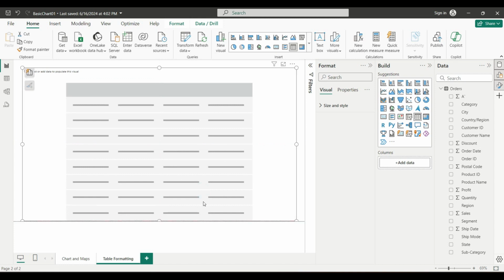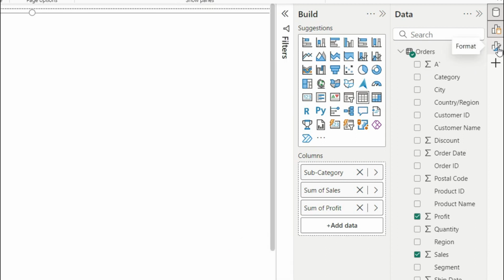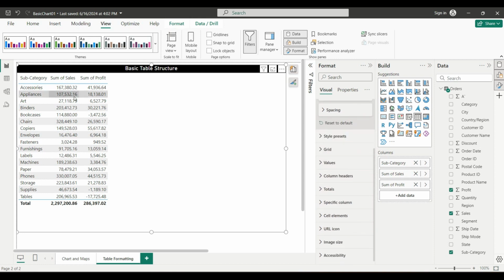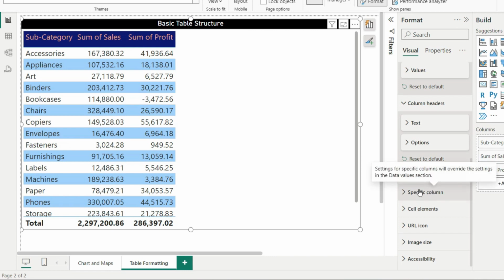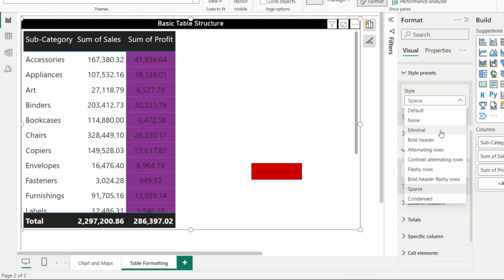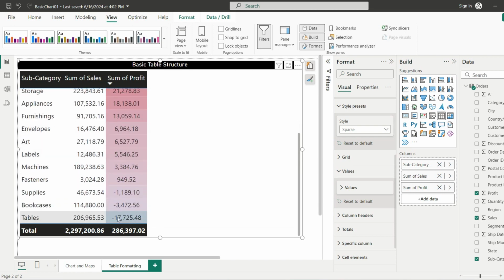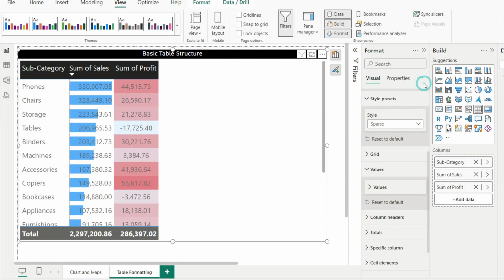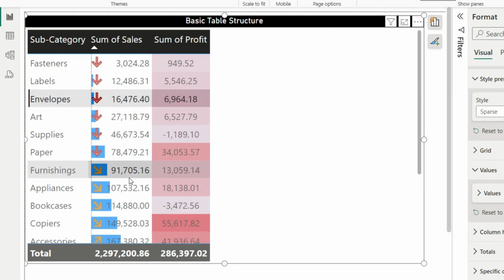Table Visulization, Designing and Conditional Formatting in Power BI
Chapters
0:00 - Introduction
1:40 - Table Formatting
6:28 - Conditional Formatting